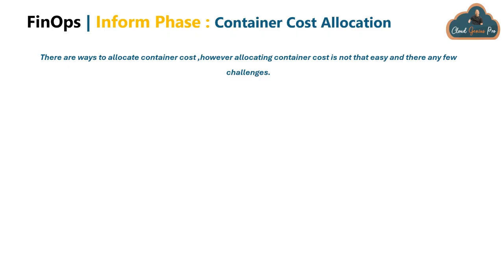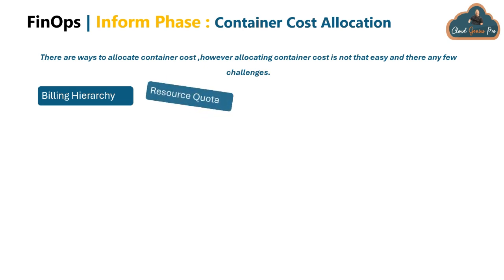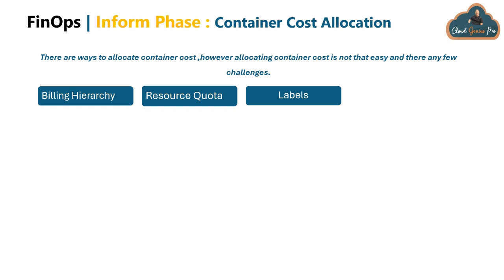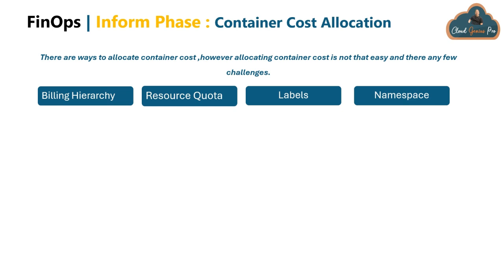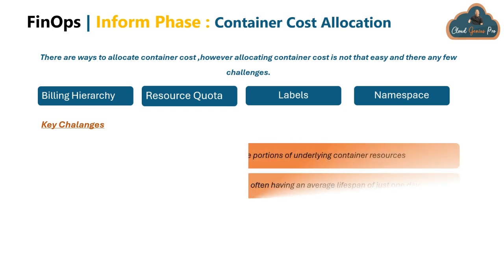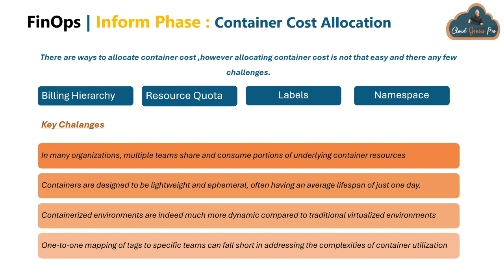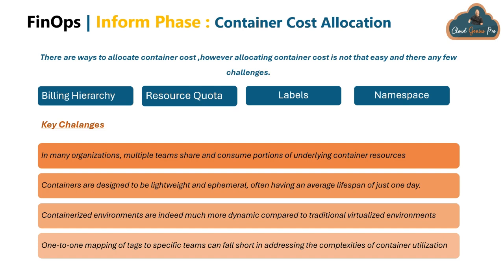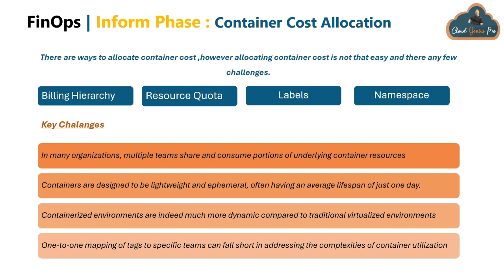Just in 4 Minutes Navigate Container Cost Allocation Challenges in FinOps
This video is talking about Container Cost Allocation Challenges in FinOps